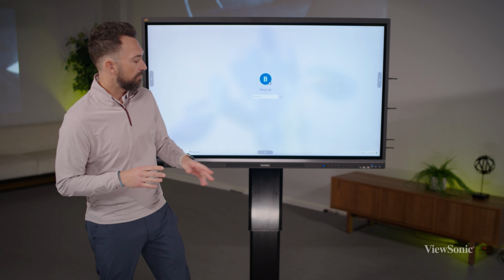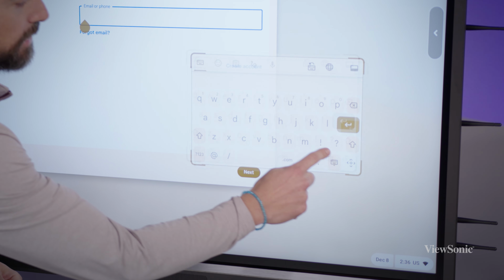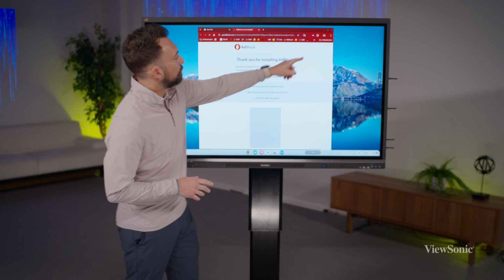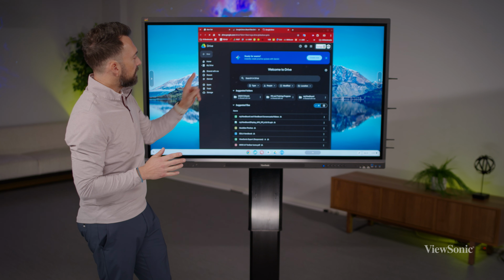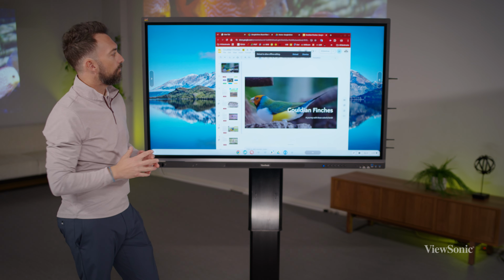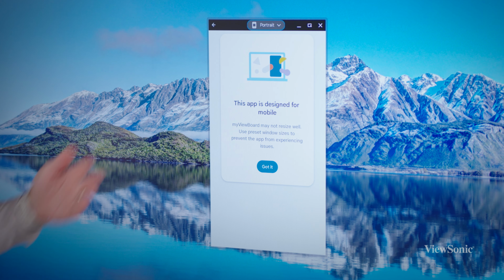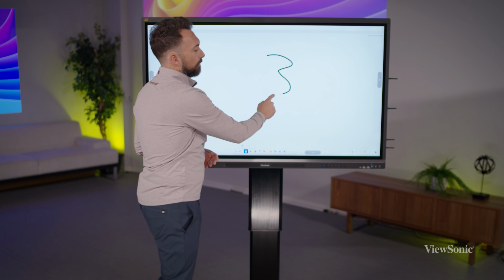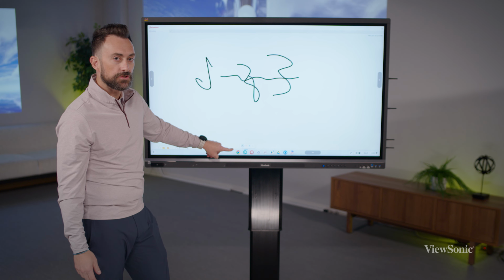ViewSonic ViewBoard: Chromebox - Getting Started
Getting started with a built-in Chromebox on your ViewSonic panel? Since myViewBoard is an Android app, it might not display correctly when first opened in Chrome. Watch this quick video to learn how to set it up perfectly for your classroom.